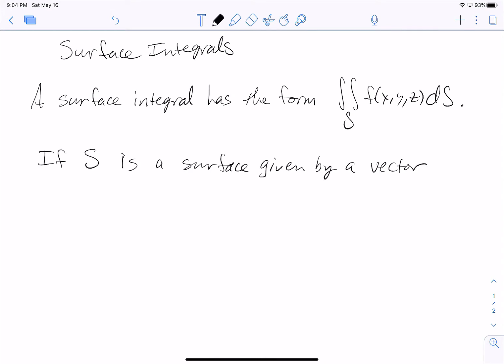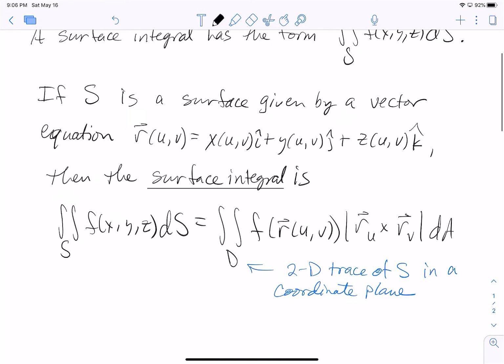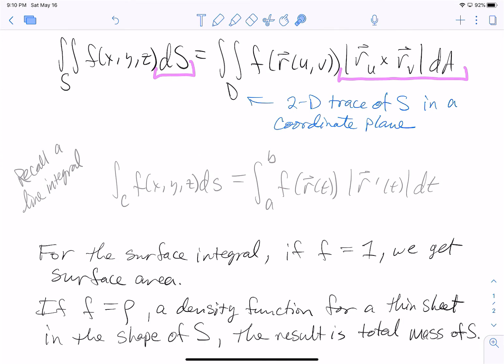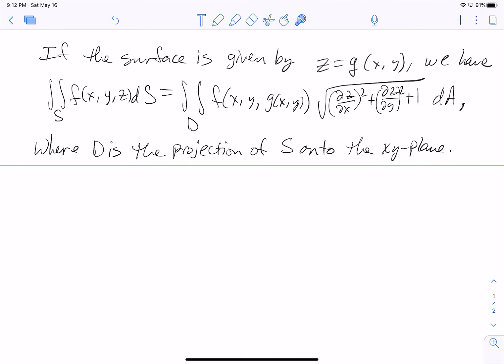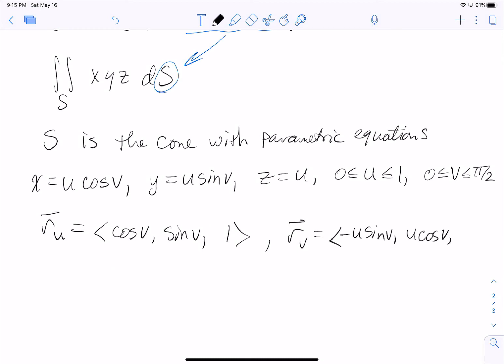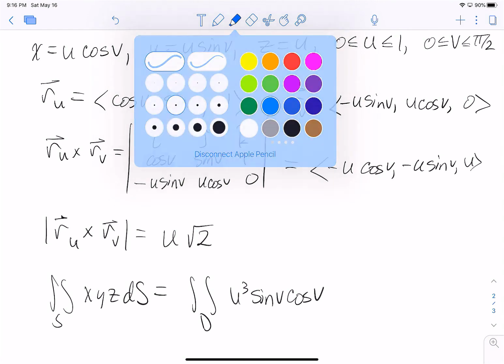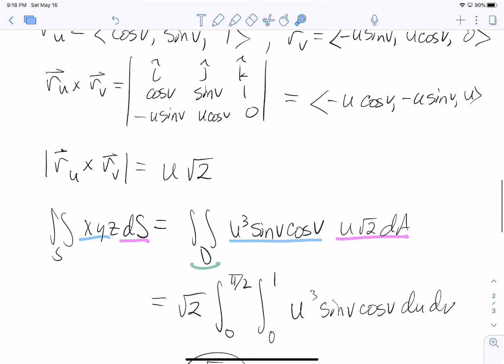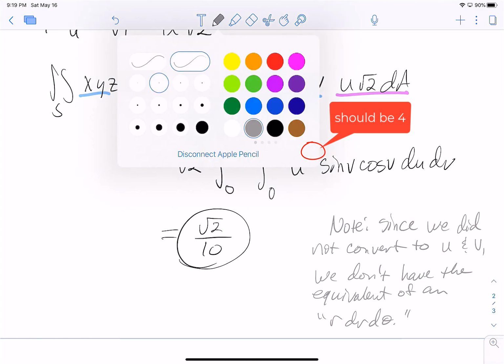Surface Integrals of Scalar Fields | Multivariable Calculus (16.7a)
The formula for the surface integral of a scalar function over a parametric surface, with a worked example.